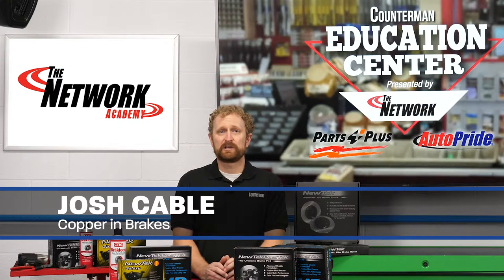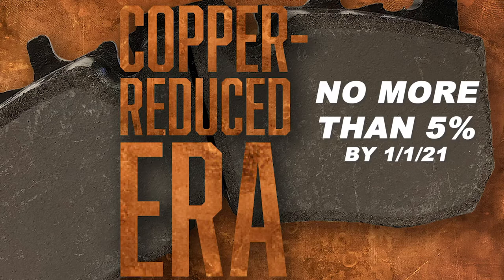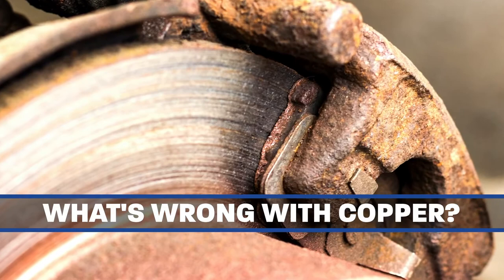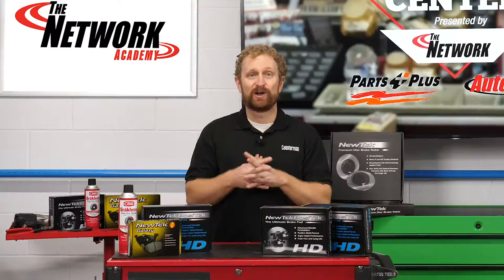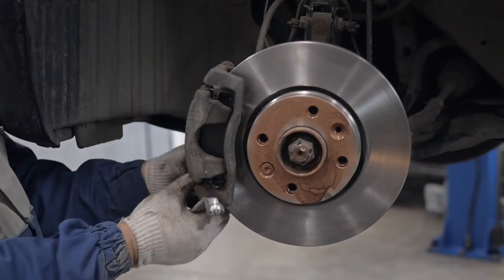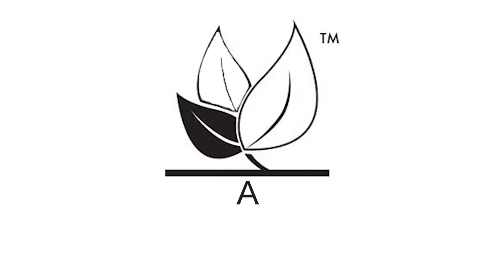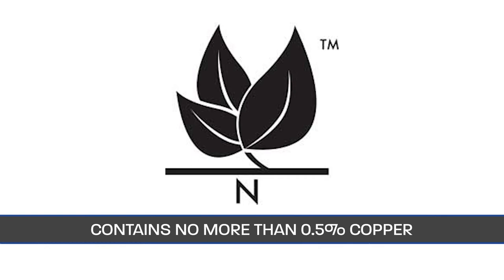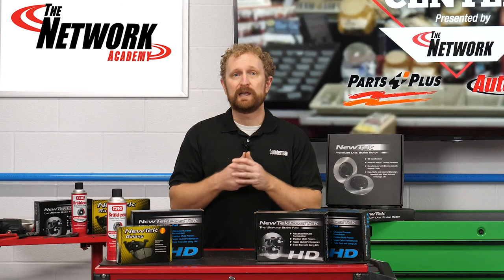Putting the Brakes on Copper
Voluntary industry standards are in place to reduce the amount of copper and other materials in brake products.